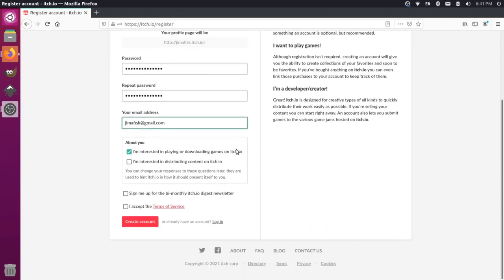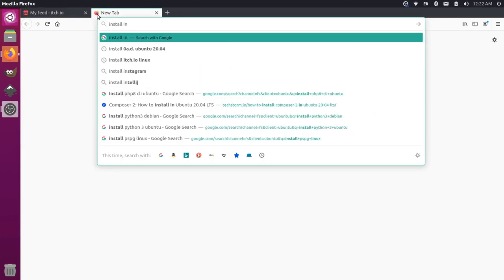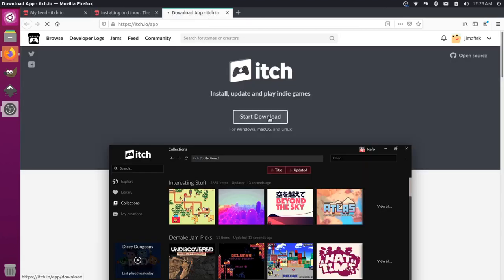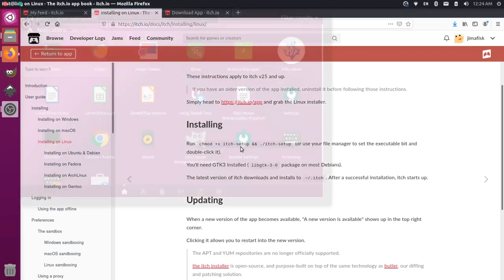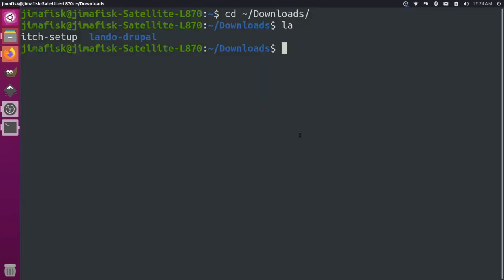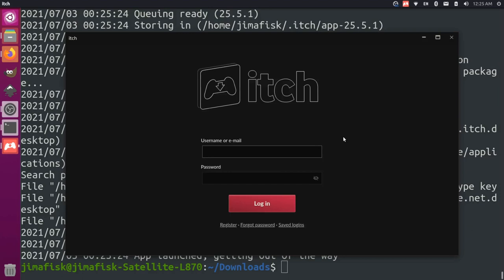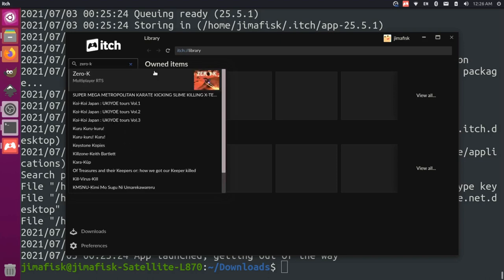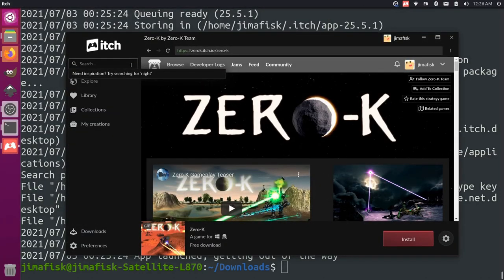Installing itch.io on Ubuntu 20.04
itch.io is an open marketplace for independent digital creators with a focus on independent video games. It’s a platform that enables anyone to sell the content they've created. As a seller you’re in charge of how it’s done: you set the price, you run sales, and you design your pages. It’s never necessary to get votes, likes, or follows to get your content approved, and you can make changes to how you distribute your work as frequently as you like.

itch.io is also a collection of some of the most unique, interesting, and independent creations you'll find on the web. We're not your typical digital storefront, with a wide range of both paid and free content, we encourage you to look around and see what you find.